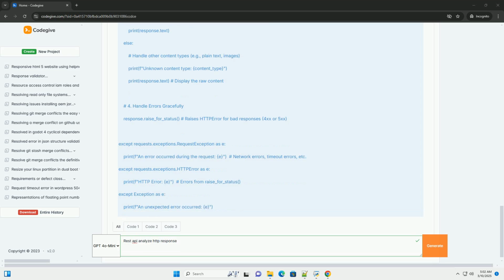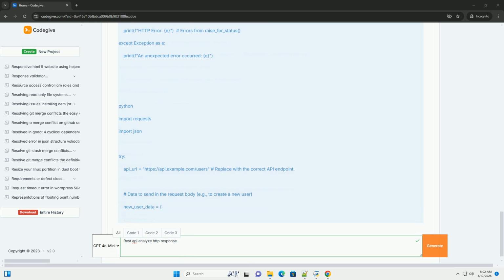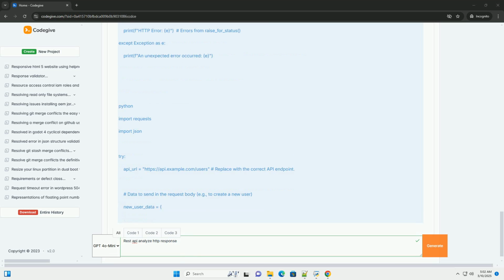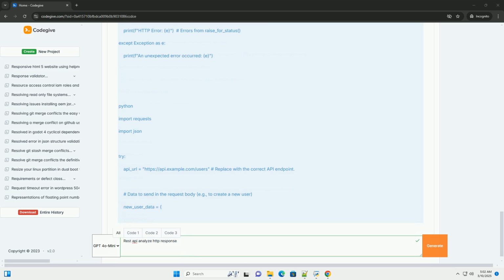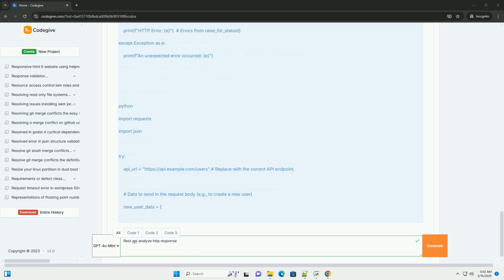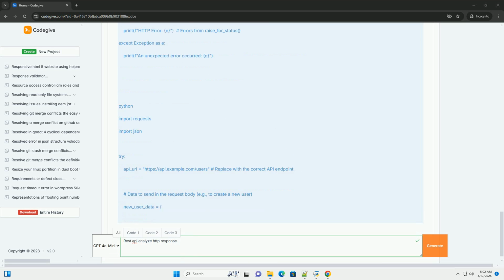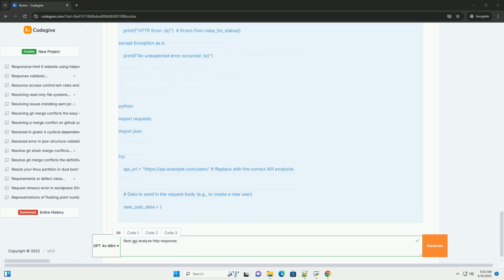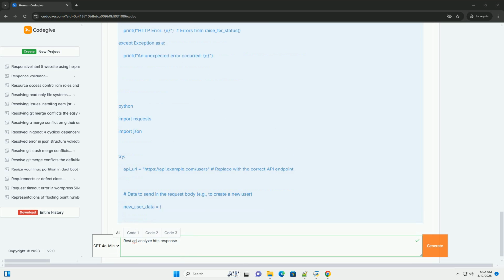Rest api analyze http response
okay, let's dive into analyzing http responses from rest apis. this will be a comprehensive guide covering various aspects, from understanding the structure of http responses to practical code examples in python.

**understanding http responses: the foundation**

when you make a request to a rest api, you send an http request (e.g., using `get`, `post`, `put`, `delete`).  the server processes this request and sends back an http response.  a typical http response has the following components:

1.  **status code:**  a three-digit integer that indicates the outcome of the request.  it's the first thing you should usually check.

2.  **headers:**  metadata about the response itself.  headers can provide information about the server, the content type, caching instructions, authentication information, and more.

3.  **body (or payload):**  the actual data that the server is returning. this can be in various formats like json, xml, html, text, or binary data (images, pdfs, etc.).  the `content-type` header tells you how to interpret the body.

**status codes: a quick reference**

http status codes are grouped into categories based on their first digit:

*   **1xx (informational):**  the request was received and is being processed.  you rarely encounter these directly in typical api interactions.

*   **2xx (success):**  the request was successful.
    *   `200 ok`:  the standard success code.  the request was successful, and the response body contains the requested information.
    *   `201 created`:  the request was successful, and a new resource was created (often in response to a `post` request). the `location` header might indicate the url of the newly created resource.
    *   `204 no content`:  the request was successful, but there is no content to return in the body. this is often used for successful `delete` or `put` requests where you don't need confirmation data.
    *   `202 accepted`: the request was accepted for processing, but processing has not been complete ...

Rest API
 HTTP response
 analyze
 data extraction
 response parsing
 status codes
 JSON parsing
 error handling
 performance metrics
 response time
 payload analysis
 endpoint evaluation
 content type
 response headers
 API testing